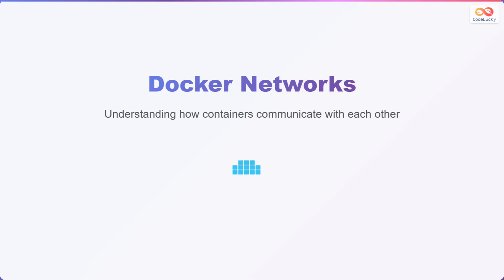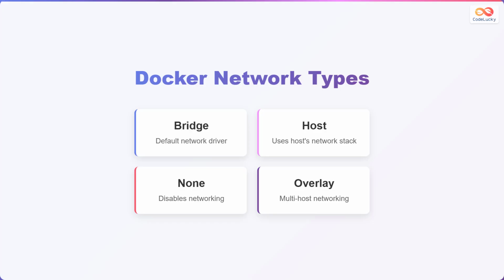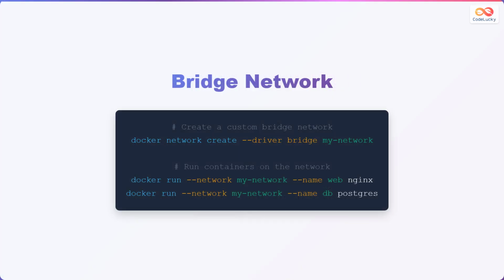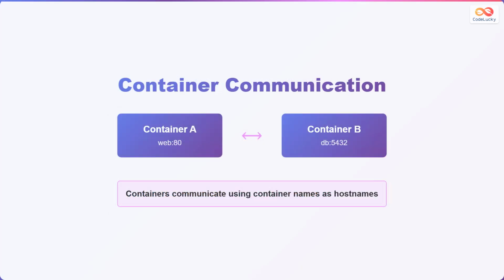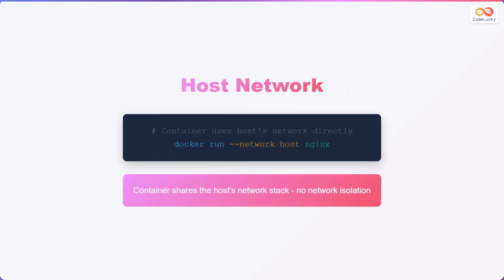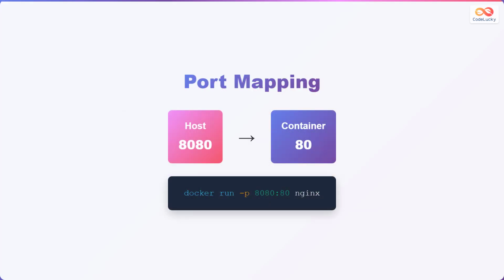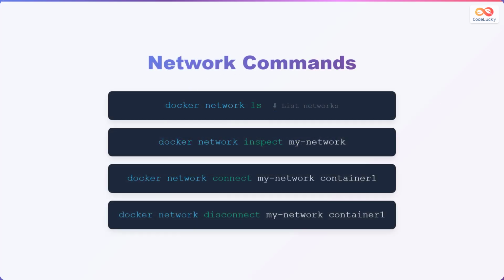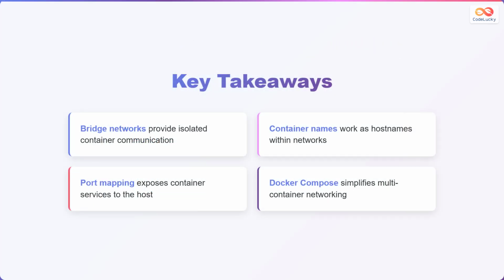🐳 Docker Networking Explained for Beginners: Bridge, Host, & Compose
Unlock the power of Docker networking! 🌐 This beginner-friendly tutorial breaks down Docker networking concepts, making it easy to understand how containers communicate with each other.

We'll cover essential network types like Bridge, Host, and None, and show you how to create custom bridge networks for isolated communication. Learn how container names act as hostnames, simplifying internal connections. Discover port mapping techniques to expose container services to the outside world. 🌎

Plus, we'll explore how Docker Compose streamlines networking for multi-container applications, making your development workflow smoother. Whether you're new to Docker or looking to solidify your understanding, this video has you covered! 👍

Get ready to master Docker networking and build powerful, interconnected applications! 🚀
Chapters:
00:00 - Docker Networks
00:06 - What is Docker Networking?
00:23 - Docker Network Types
00:44 - Bridge Network
01:27 - Container Communication
01:54 - Host Network
02:25 - Port Mapping
03:01 - Network Commands
03:38 - Docker Compose Networking
04:21 - Key Takeaways
04:48 - Outro